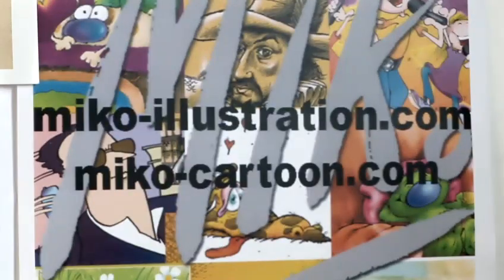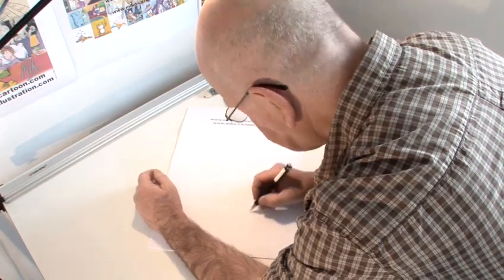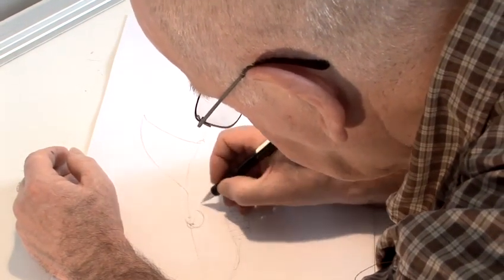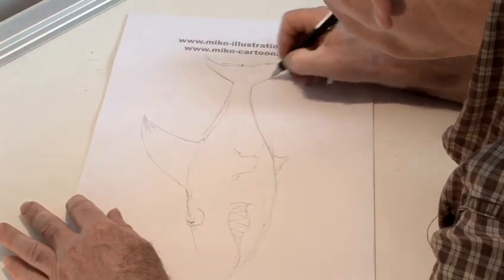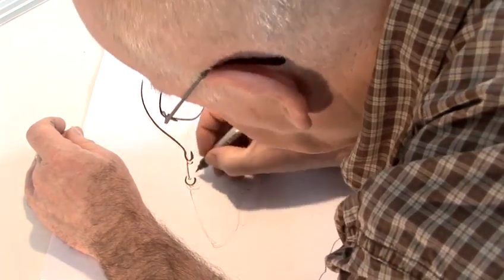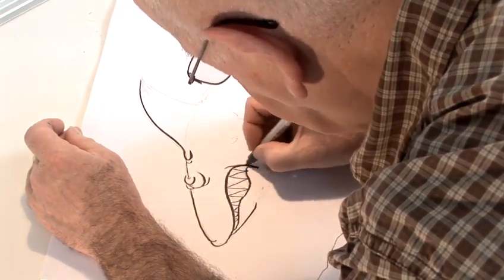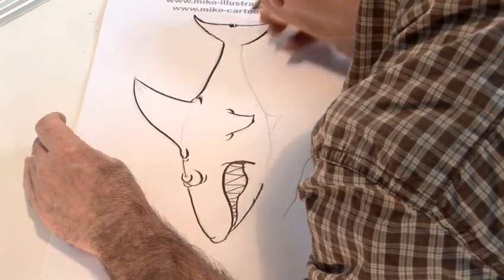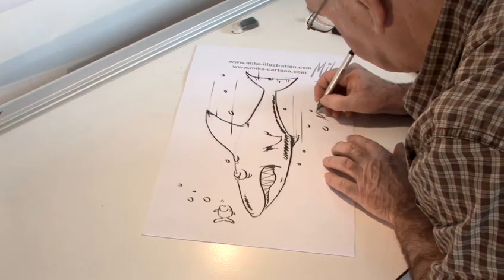How To Design A Cartoon Shark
Looking for a educational resource on How To Design A Cartoon Shark? This invaluable video explains exactly how it's done, and will help you get good at cartoon drawing. Enjoy this guide from the world's most comprehensive library of free factual video content online.